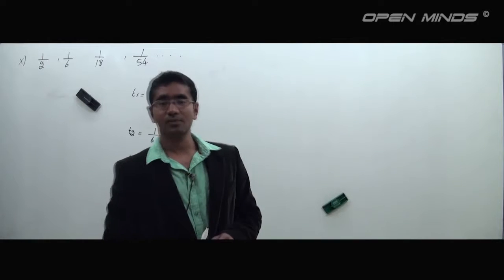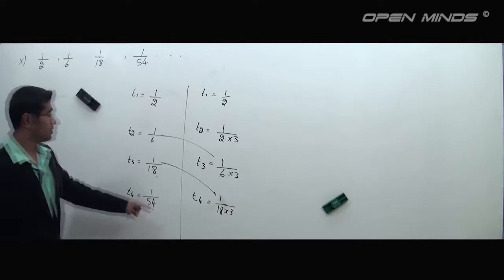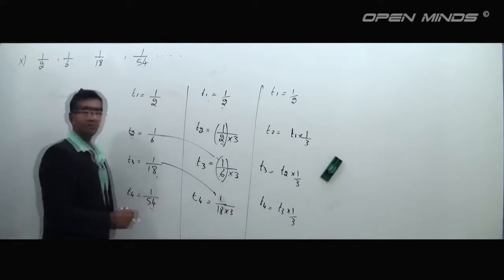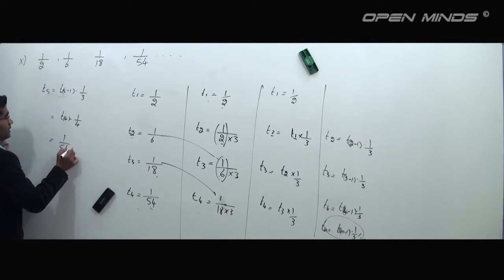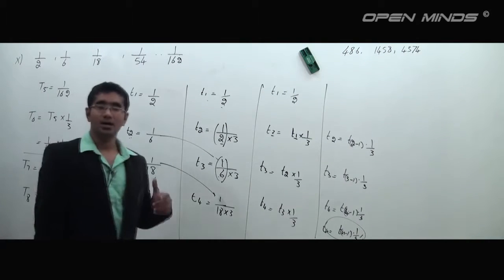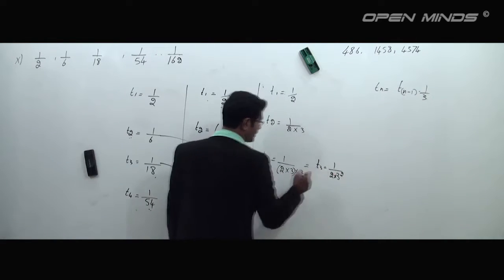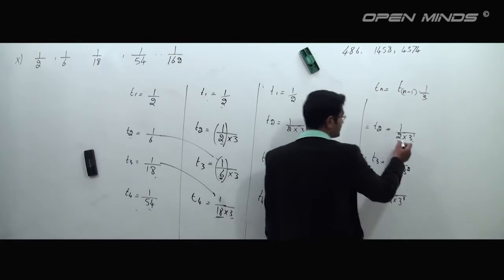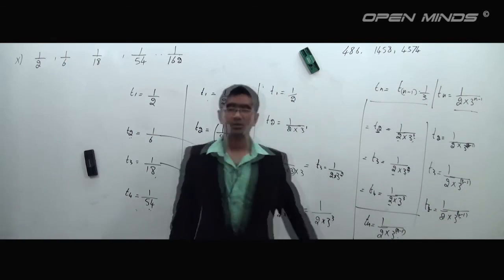Maharashtra - 10th Math